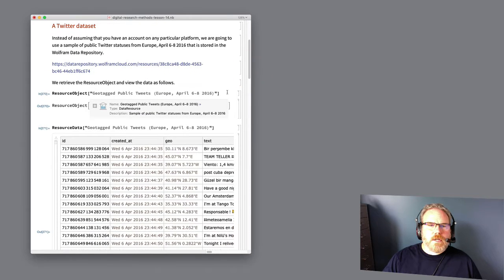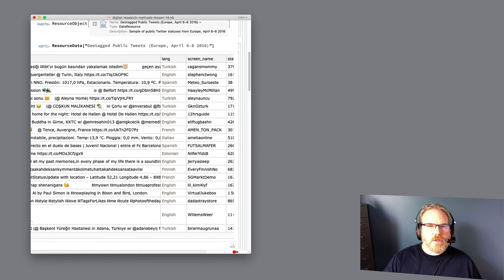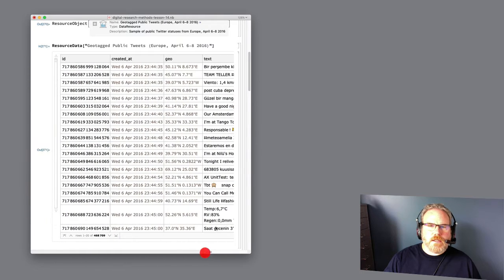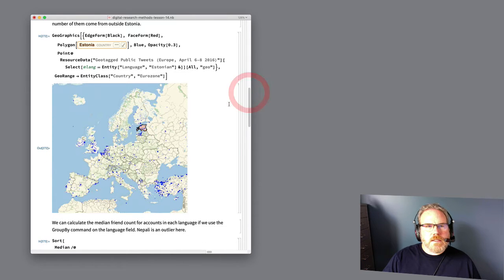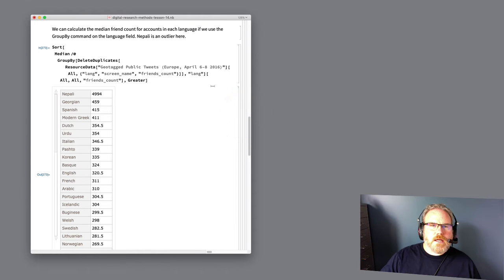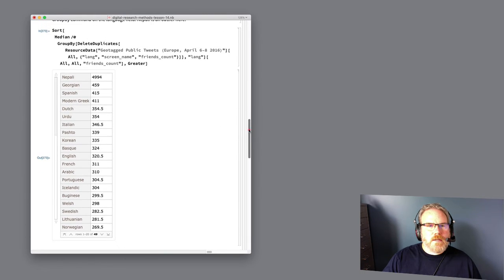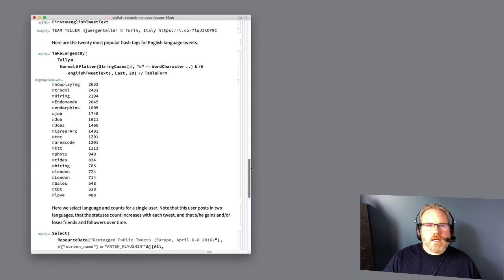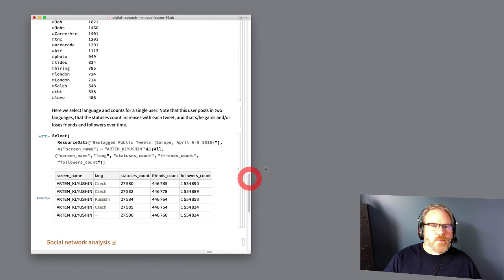Lesson 14 2 Social Media